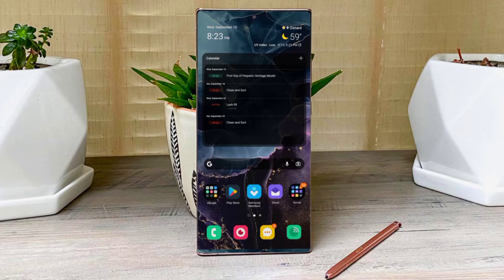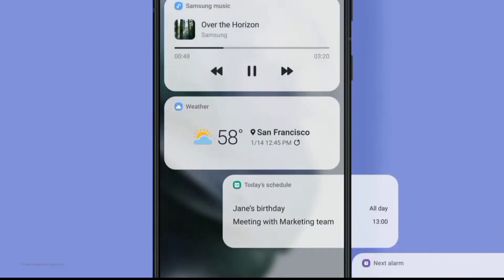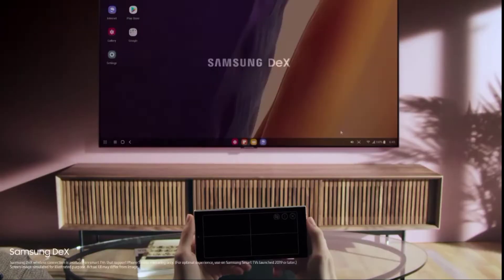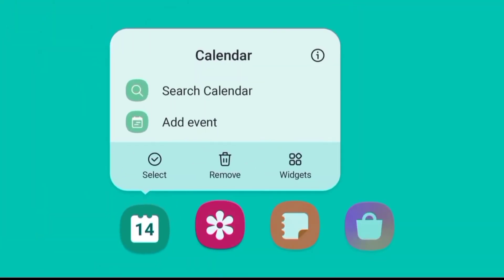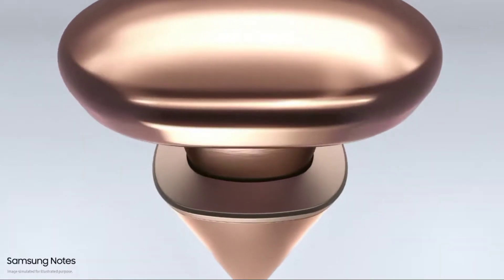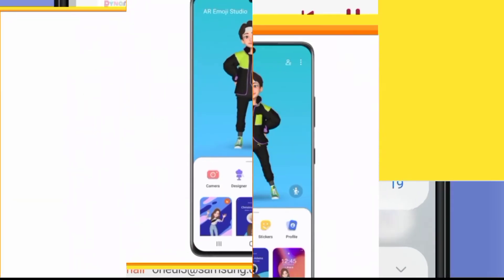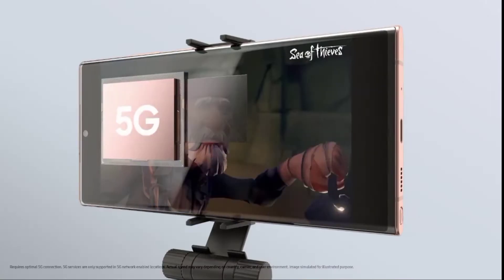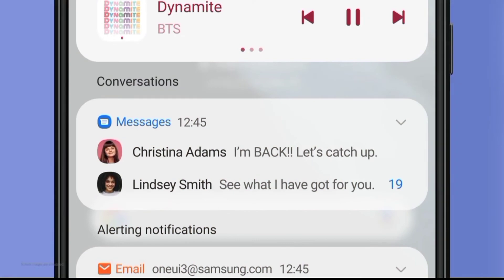Note 20 Ultra Oneui4 Beta Update🔥Note20 Ultra Android 12 Update🔥Oneui4.0 Update For Note 20 Ultra !!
0:00 intro
0:05 Note 20 Ultra Oneui 4 Update [English Language]
0:55 Note 20 Ultra Android12 Update [Hindi Language ]